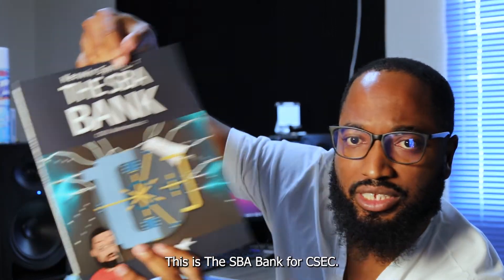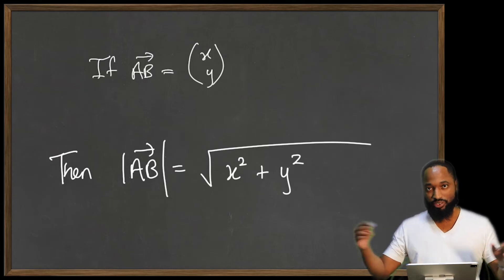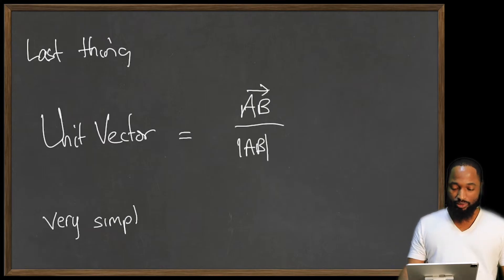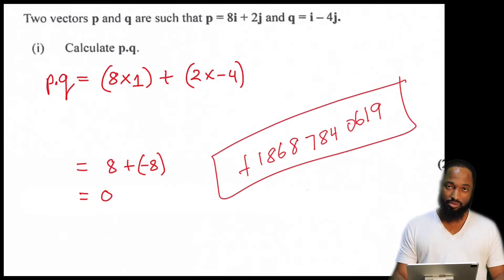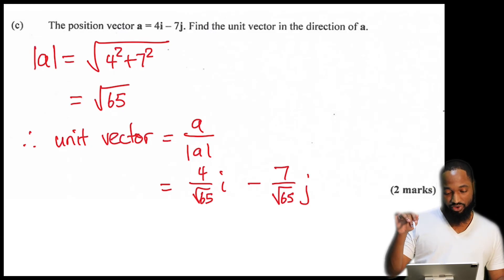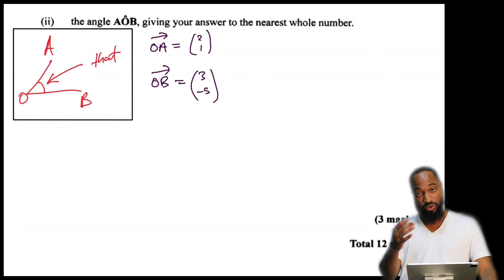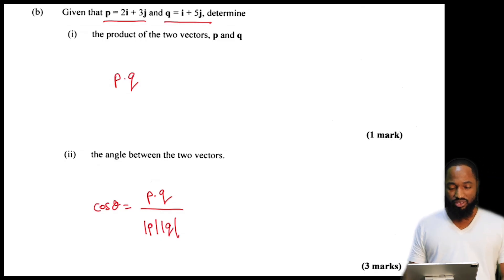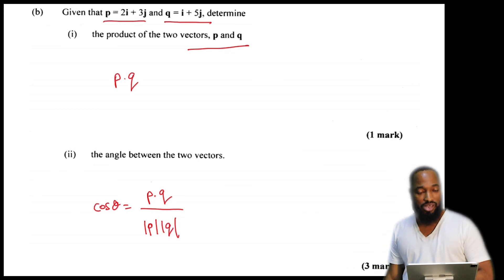Vectors 3 - CSEC Add Maths | Magnitude, angles etc in past paper questions